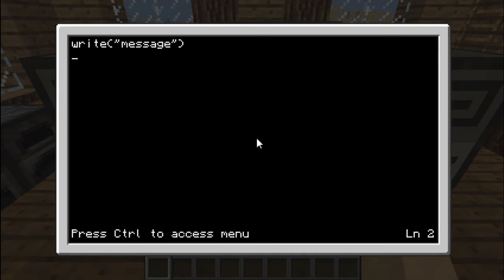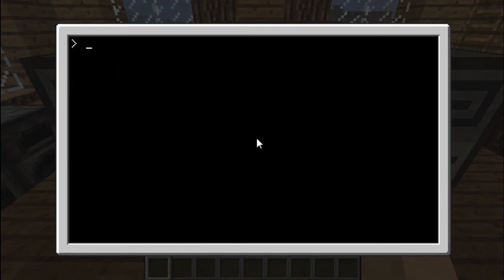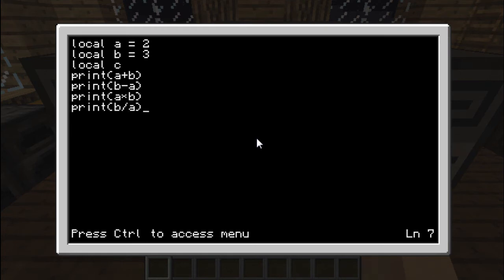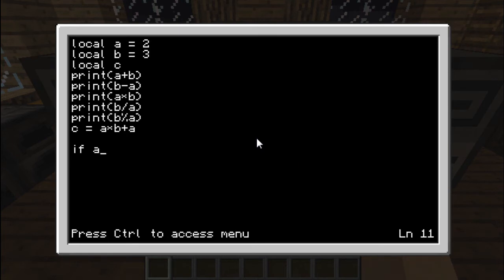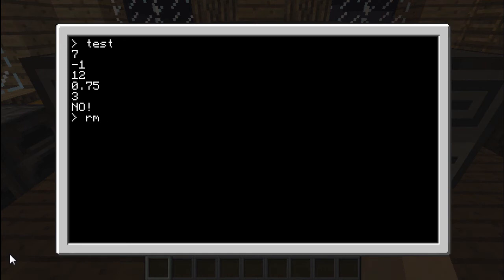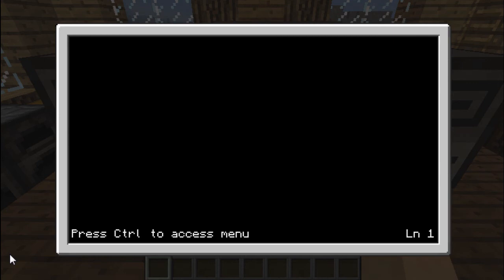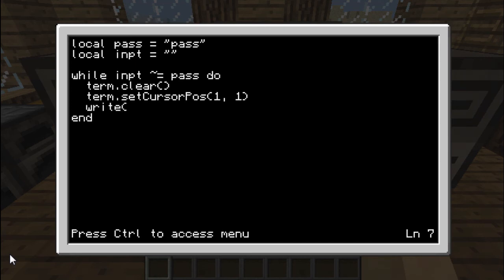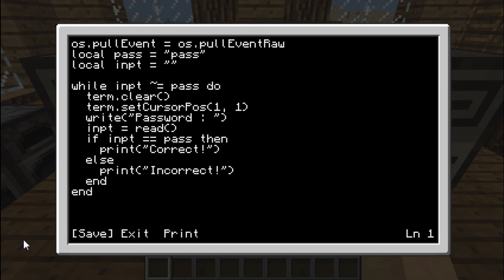Imef plays minecraft - computer craft part 16 - Algorythmics part 1